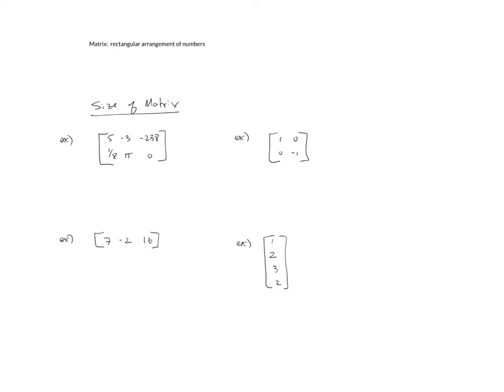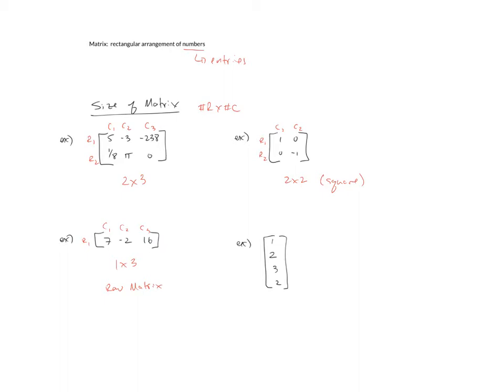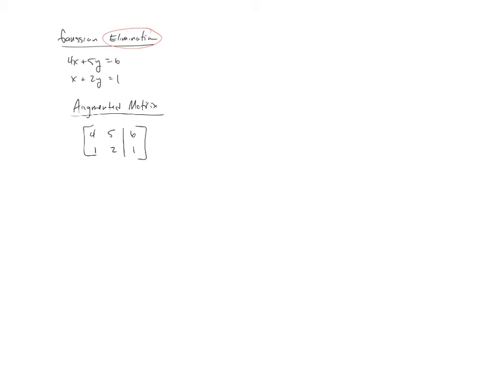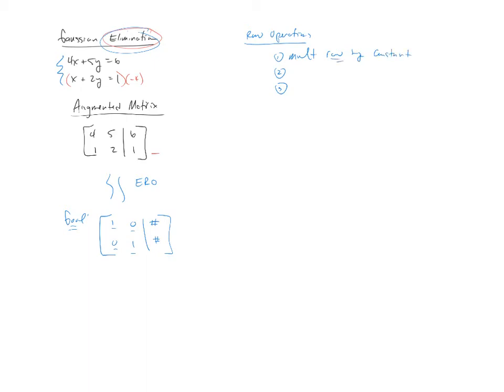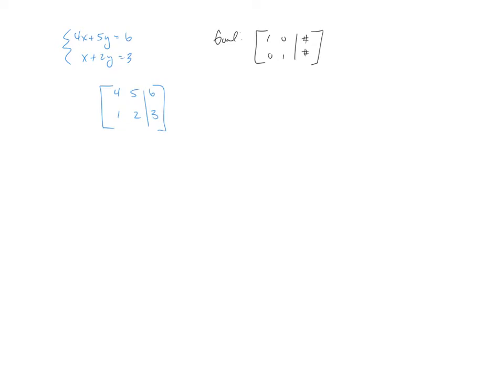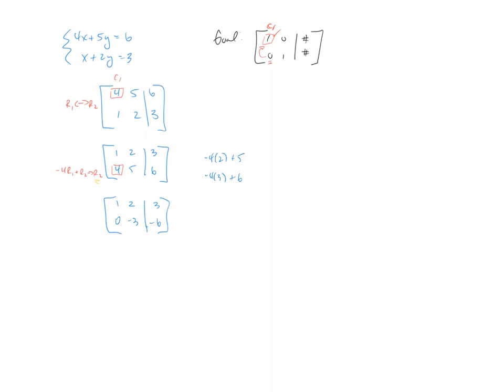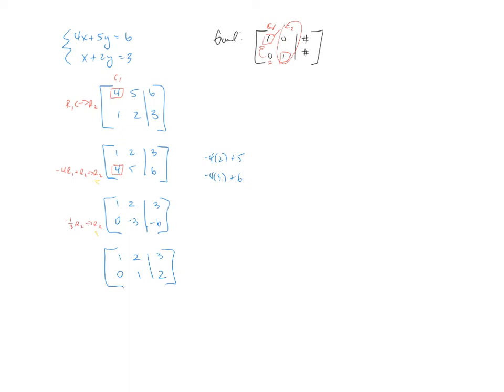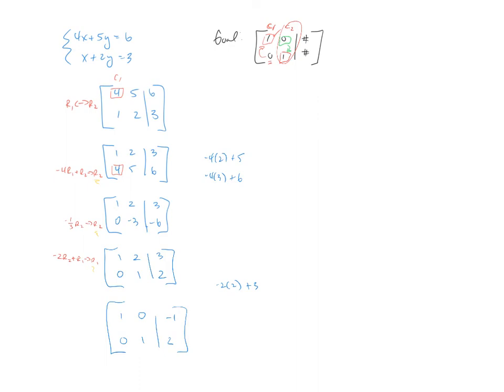Gaussian Elimination - Part 1